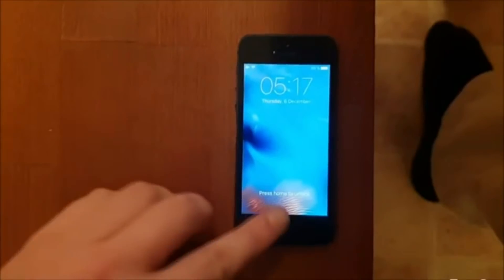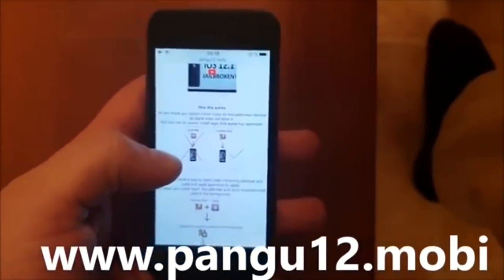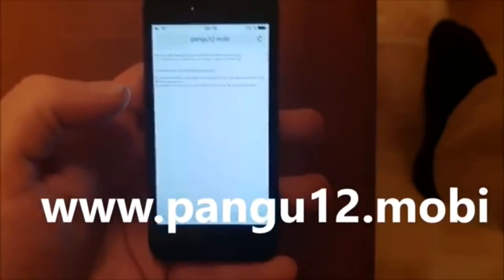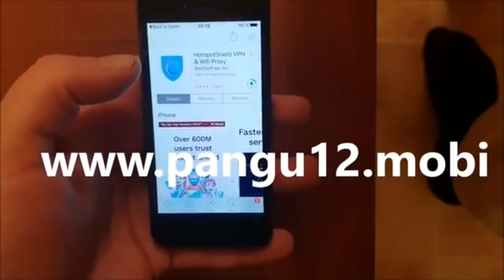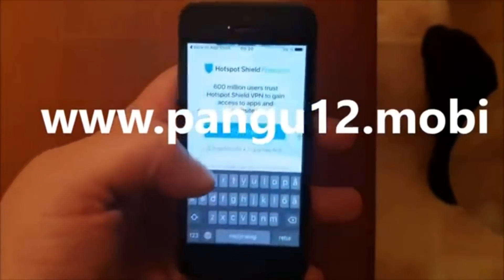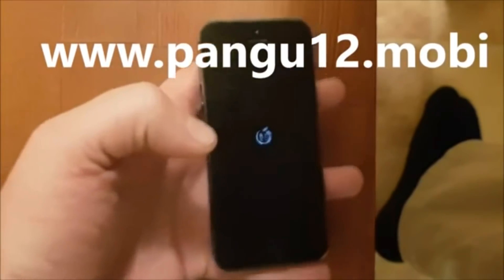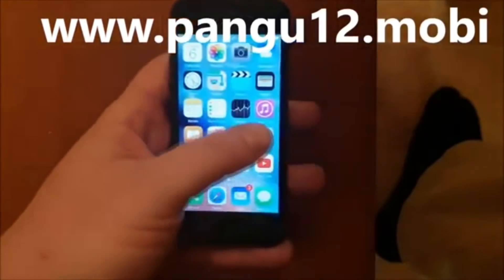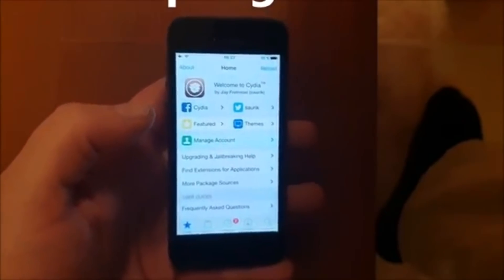iOS 12.1.2 jailbreak released! jailbreak ios 12.1, get untethered ios 12.1.1 jailbreak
iOS 12 jailbreak released! jailbreak ios 12.1, get untethered ios 12.1.2 jailbreak
THE IOS 12.1.2 JAILBREAK IS RELEASED!
jailbreak ios 12.1.2 / jailbreak ios 12.1 / ios 12.1 jailbreak / untethered ios 12.1.1 jailbreak
has been tested and confirmed working with ios 12.1.1. it compatible with ios 12.1.2 GM!
full untethered ios 12.1 jailbreak with root access!
get your favorite cydia jailbreak tweaks today!